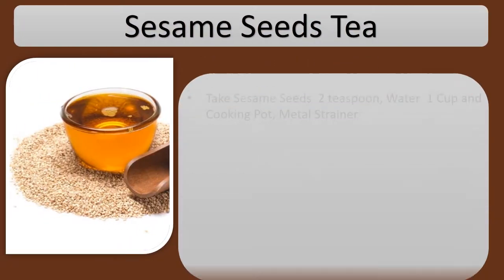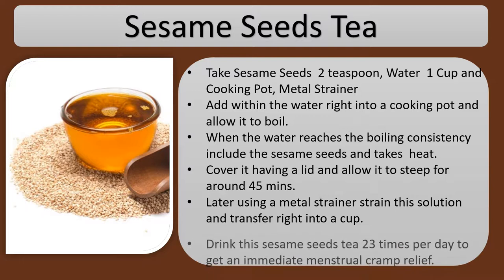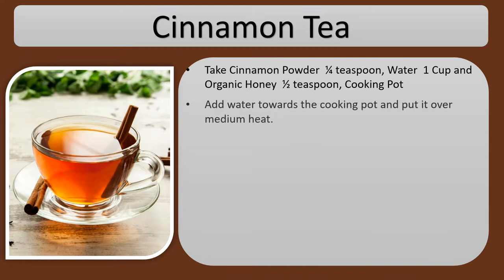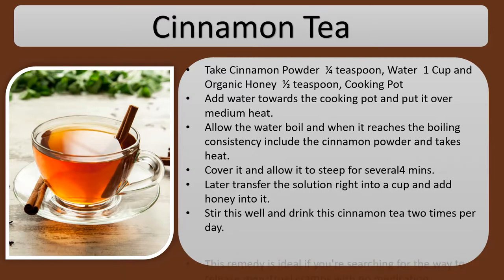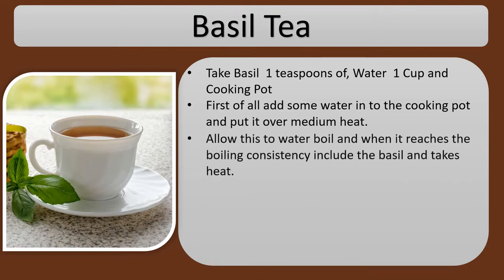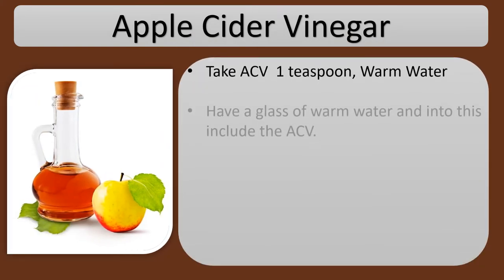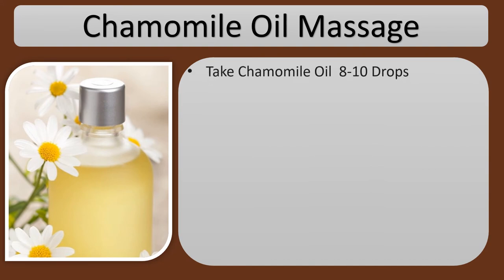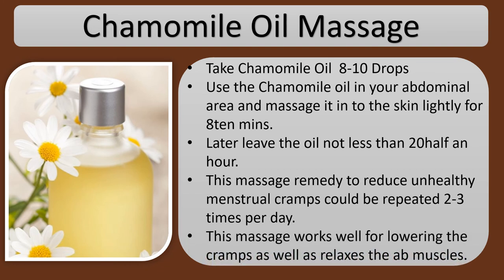Home Remedies For Period Cramps With Sesame Seeds Tea / Cinnamon Tea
Natural Home Remedies for Period Cramps.

Sesame Seeds Tea.
Take Sesame Seeds  2 teaspoon, Water  1 Cup and Cooking Pot, Metal Strainer
Add within the water right into a cooking pot and allow it to boil.
When the water reaches the boiling consistency include the sesame seeds and takes  heat.
Cover it having a lid and allow it to steep for around 45 mins.
Later using a metal strainer strain this solution and transfer right into a cup.
Drink this sesame seeds tea 23 times per day to get an immediate menstrual cramp relief.

Cinnamon Tea.
Take Cinnamon Powder  ¼ teaspoon, Water  1 Cup and Organic Honey  ½ teaspoon, Cooking Pot
Add water towards the cooking pot and put it over medium heat.
Allow the water boil and when it reaches the boiling consistency include the cinnamon powder and takes  heat.
Cover it and allow it to steep for several4 mins.
Later transfer the solution right into a cup and add honey into it.
Stir this well and drink this cinnamon tea two times per day.
This remedy is ideal if you're searching for the way to release menstrual cramps with no medication.

Basil Tea.
Take Basil  1 teaspoons of, Water  1 Cup and Cooking Pot
First of all add some water in to the cooking pot and put it over medium heat.
Allow this to water boil and when it reaches the boiling consistency include the basil and takes  heat.
Cover it having a lid and allow it to steep for several4 mins.
Once it feels sufficiently warm drink this basil tea to deal with the severe menstrual cramps.
This remedy could be repeated 23 times per day.

Take ACV  1 teaspoon, Warm Water
Have a glass of warm water and into this include the ACV.
Stir this well and drink before each meal.
This method could be repeated 23 times per day.
This remedy may be the right means to Combine your query by what helps period cramps.

Chamomile Oil Massage.
Take Chamomile Oil  810 Drops
Use the Chamomile oil in your abdominal area and massage it in to the skin lightly for 8ten mins.
Later leave the oil not less than 20half an hour.
This massage remedy to reduce unhealthy menstrual cramps could be repeated 23 times per day.
This massage works well for lowering the cramps as well as relaxes the ab muscles.